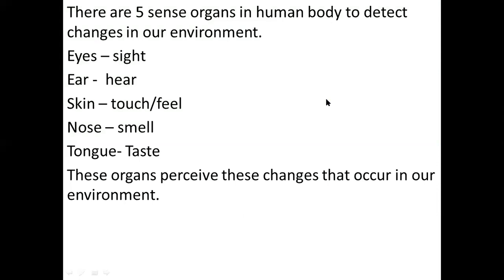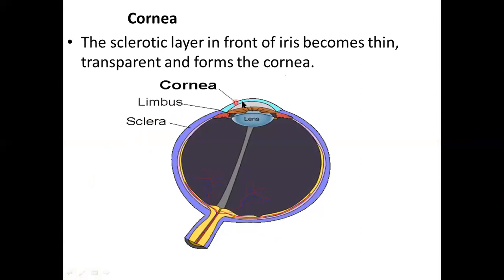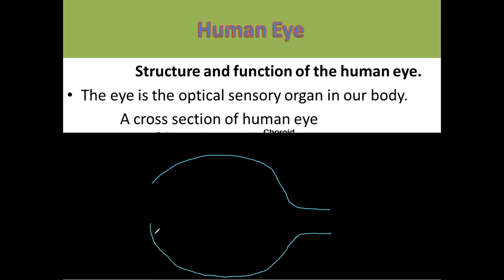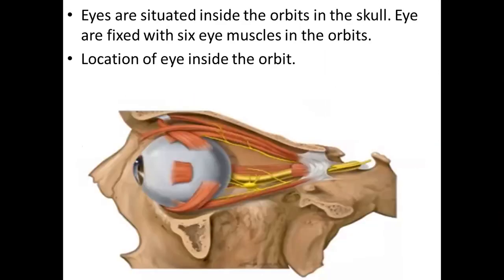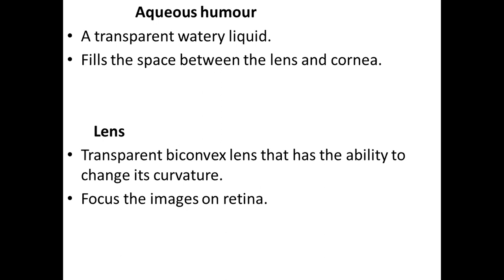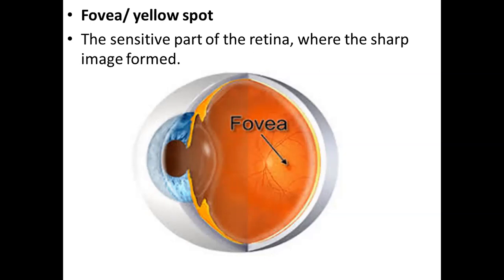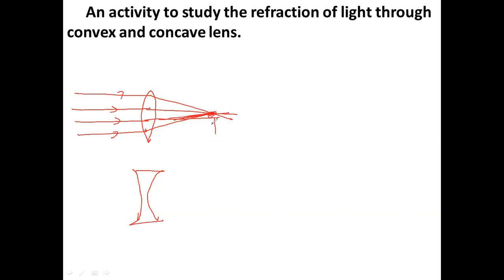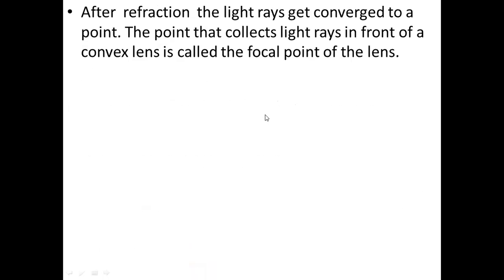Eye and Ear Grade 9 Science | Unit 2 | Live Class Recording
Eye and Ear is the 2nd lesson of the grade 9 science and we are cover the Human Eye section in this online lesson. This is an online classroom recording and published here for the student's convenience.

Intro:
Our environment is subjected to frequent changes. Our eyes, ears, nose, tongue, and skin perceive these changes that occur in our environment. Let us study the structure and functions of the eye and the ear.

The eye is the optical sensory organ in our body. Let us take a look at the structure of the eye to study how we see things.